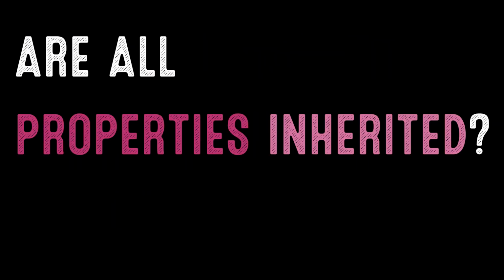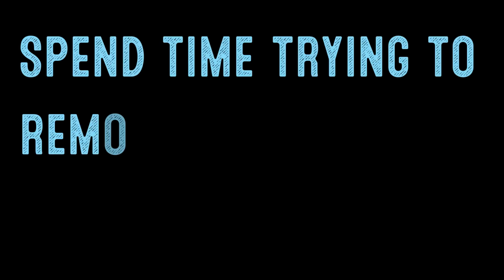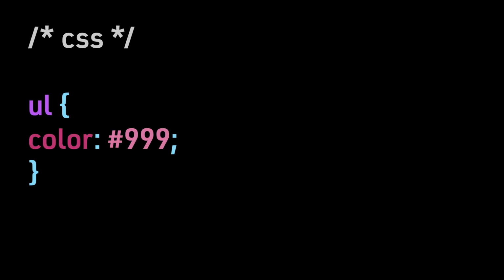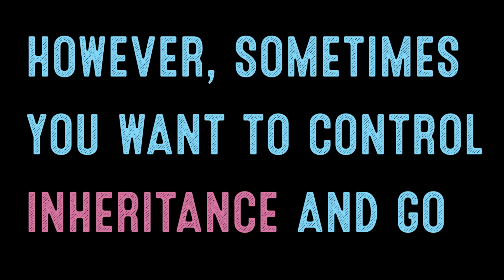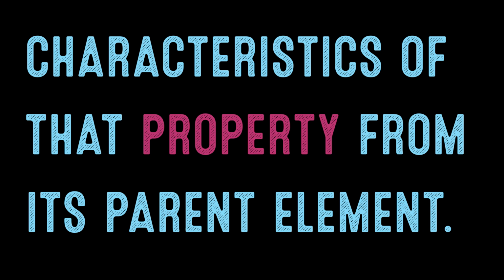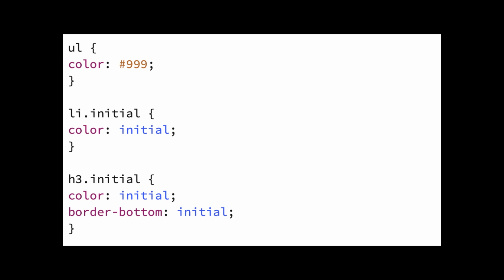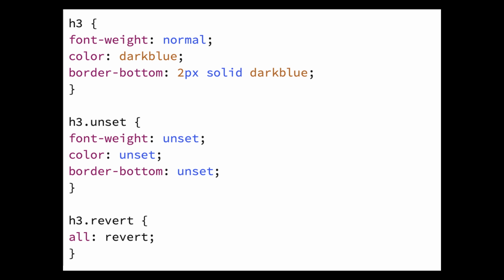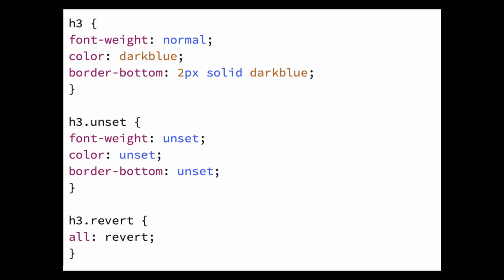Coding for Beginners: Code Quiz #80— What is Inheritance in CSS?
What is inheritance in CSS?

The concept of inheritance with CSS is that some properties are applied to the child elements automatically. These elements “inherit” the value for that property from their parent element. This is meant to save time so that you don’t need to specify the property for all elements if the value will remain the same.

Are all properties inherited?

Some properties are inherited while others are not so it is important to know the difference.

What are examples of properties that are NOT inherited?

Width, margin, padding, and borders are examples of properties that are not inherited. If you think about it, if you added a border to an element would you really want it to apply to all the child elements related to that element? Probably not. You would spend time trying to remove the border on multiple elements. So common sense determines what properties are inherited as well as those that are not.

What are examples of properties that are inherited?

Color is an example of an inherited element.

If you give the unordered list a particular color, all its list item children will inherit that same color. And again it is likely that you would want a grouping of list items to have a consistent color. It will save you time to not have to add that color to each individual list item.

So in this case, all the list items will be medium grey because they will inherit the color of the ul element that is its parent.

Can you override inheritance?

However, sometimes you want to control inheritance and go against the convention. To do this you will use the following values: inherit, initial, and unset. When you set a property’s value to inherit it will turn on inheritance for that property and it will take on the characteristics of that property from its parent element. Initial sets the property back to the browser default. And finally, unset behaves as either inherit or initial. If the parent has a value that matches it will inherit, or else it will be initial. Some browsers may support a new value called revert. Revert will reset the property to an inherited value if it is a property that inherits or it will revert to the default value established by the styles.

In this example we are taking our example of an unordered list and we have taken the third list item and given its color property the value of initial. The result is the color will revert back to the original or initial color, which is black. We are also doing the same with the h3 element to which styling was applied for our next example. The result is to remove that styling.

In this next example we are showing you how unset and revert act differently. As we have stated, we have added a different styling to our h3 element. It is of normal weight with a dark blue color and a dark blue underline. When we apply the value of unset to the font-weight, color, border-bottom, the result is that the heading is now black without an underline. In contrast, when we apply revert, the heading is of bold weight, black, and has no underline. Unset merely blocks the element from inheriting the h3 styling we applied. Revert will have the element revert to its default state. As the default state for a heading element is to be bold, the element is now bold. Note, in our css, when we plan to affect all the properties we can use a shorthand property all and set it to revert instead of having to write out the font-weight, color, and border-bottom properties out individually.